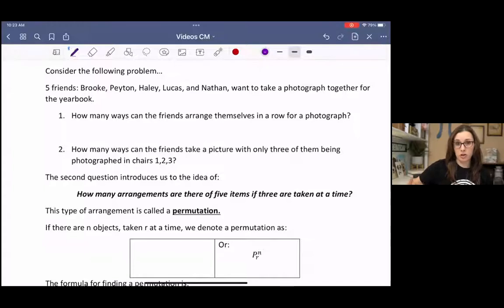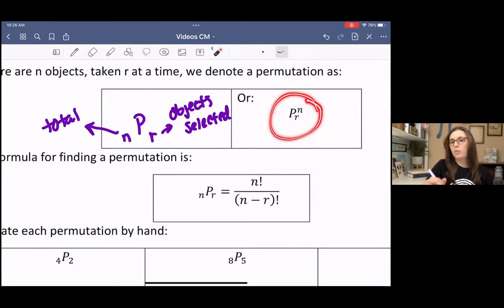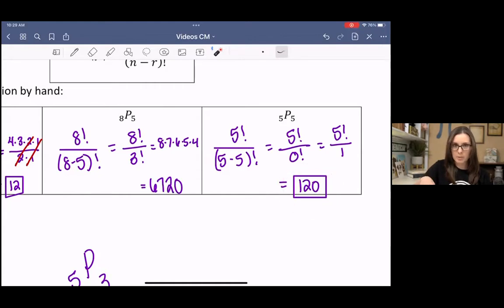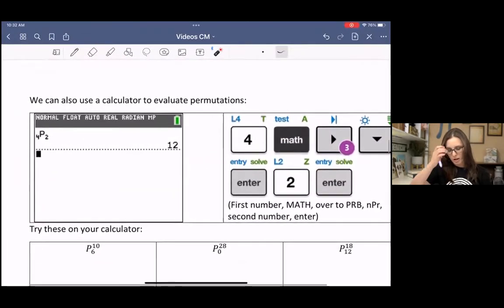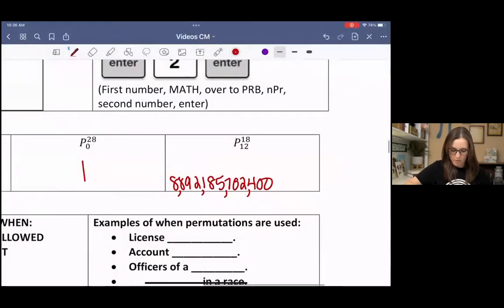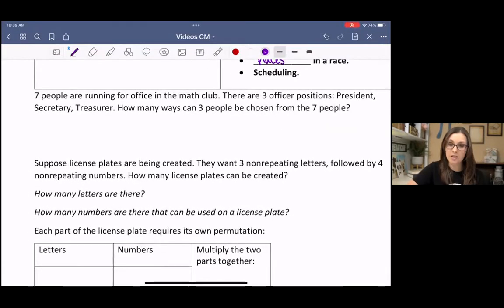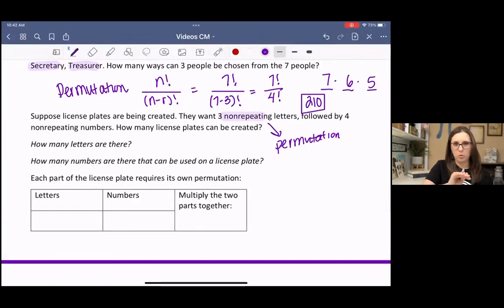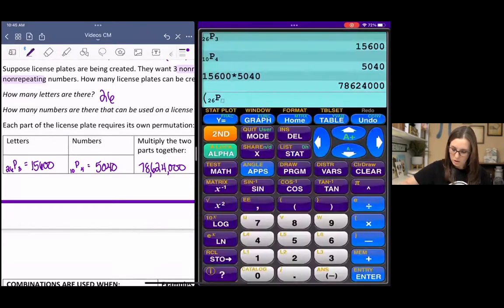How to Find Permutations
How to calculate and recognize permutations using the formula and a calculator. Learn to tell the difference between permutations and combinations